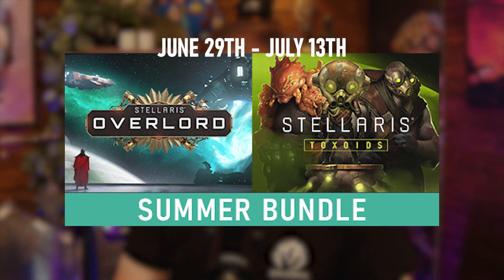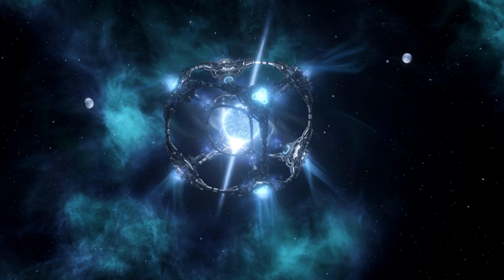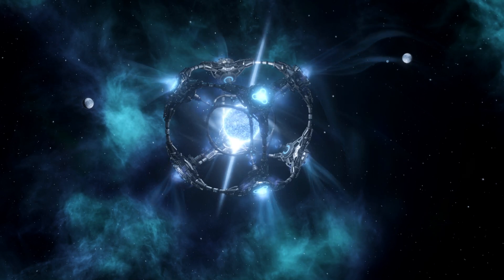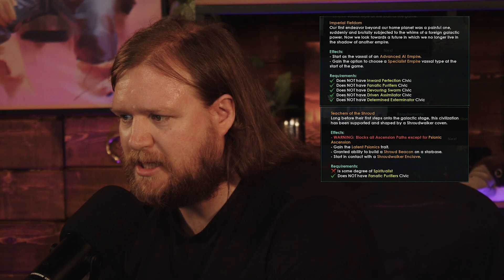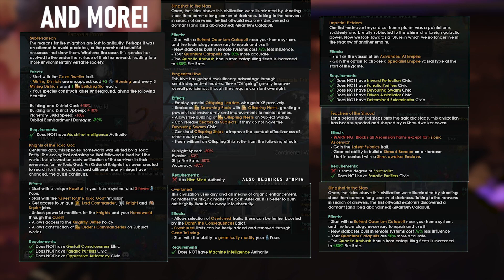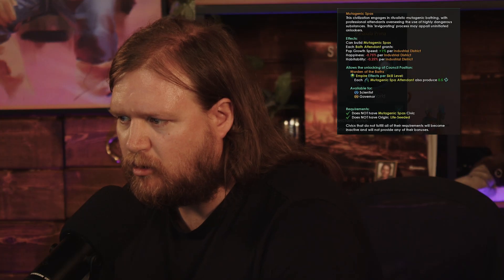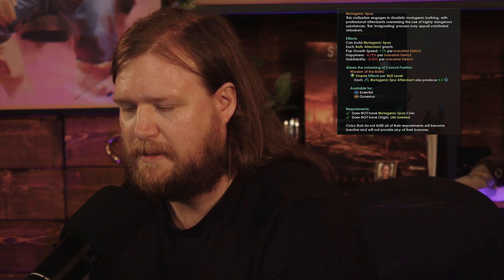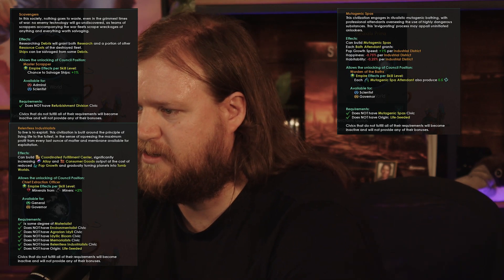Stellaris Summer Pack - Overlord and Toxoids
It's summer time, and that means we have a new summer bundle! Check out Overlord and Toxoids, on sale for the first time

Steam Summer sale now live until the 13th of July!